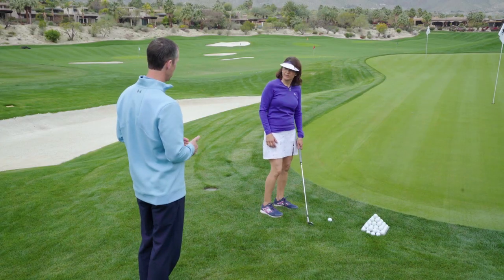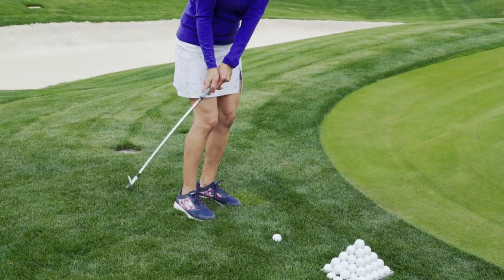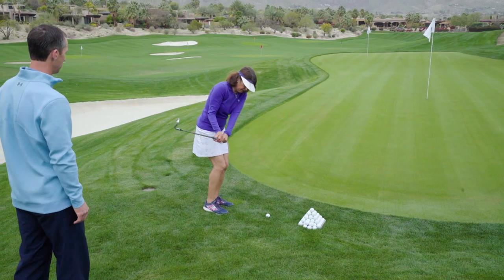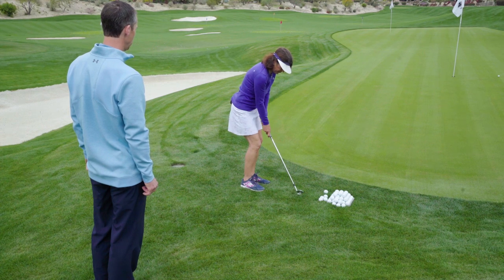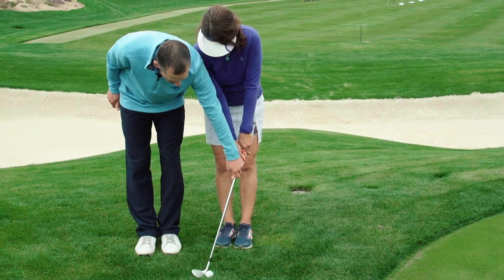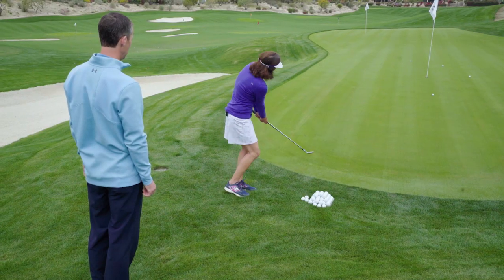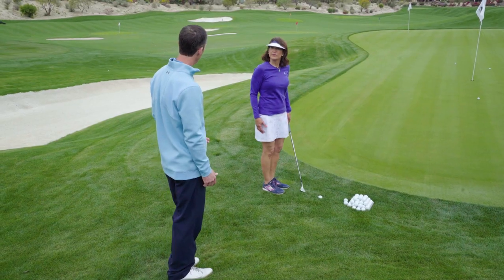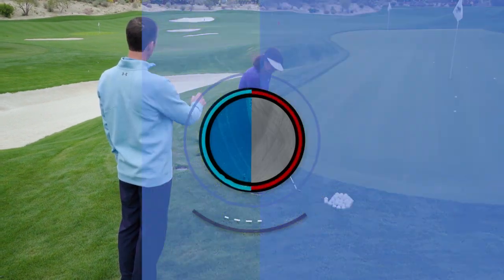This chipping lesson for beginners helps your golf game.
Dale Abraham tells us a great story of how he dusted off the golf clubs and has now qualified for the Senior PGA Championship...plus he gives one of his students a chipping lesson greenside.

You can find more golf videos and join our weekly video newsletter

If you'd like to get a specific training program that really works